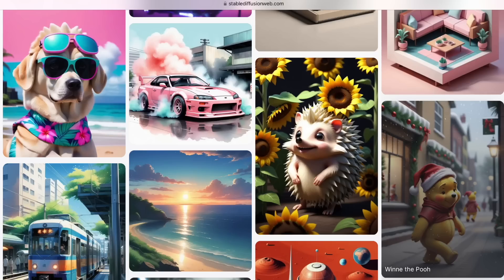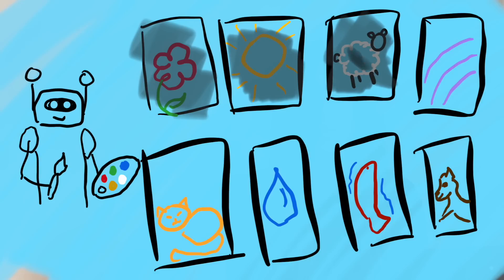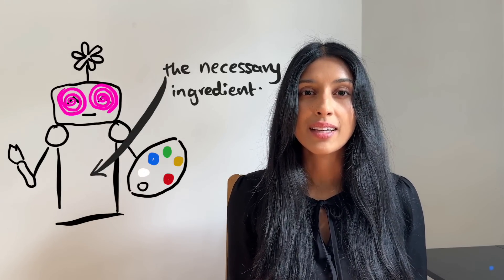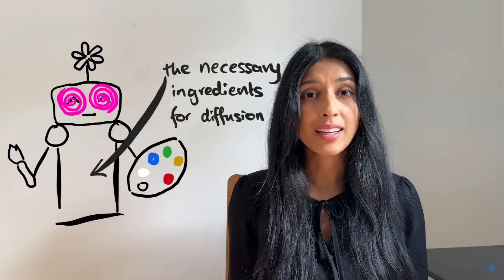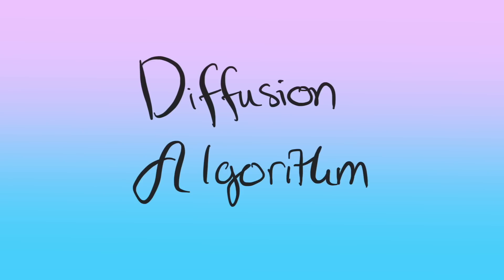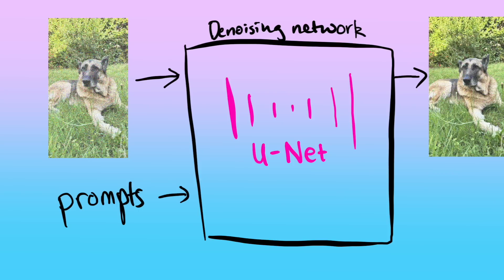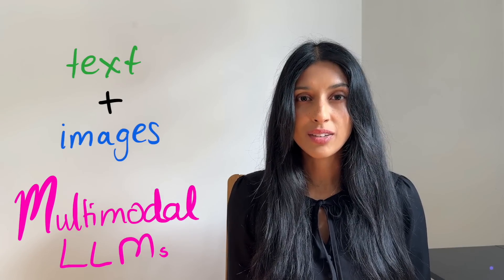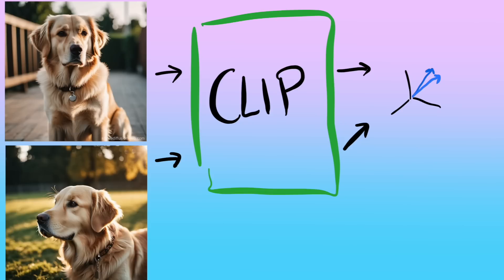how does AI *actually* make art